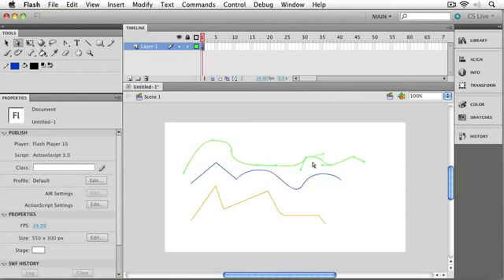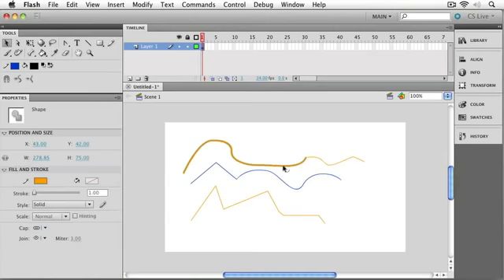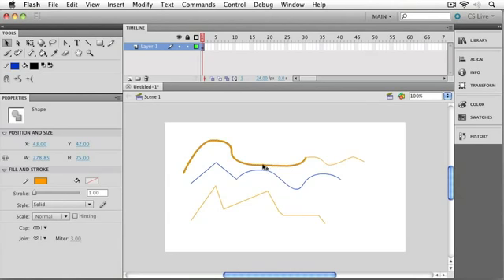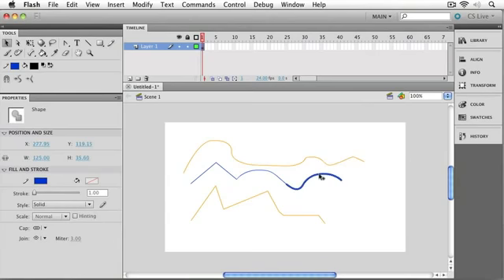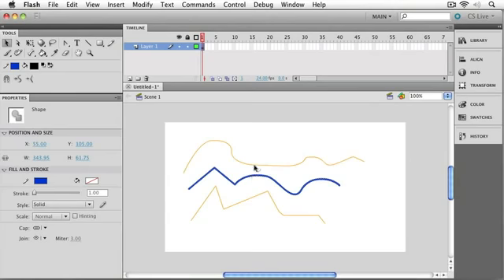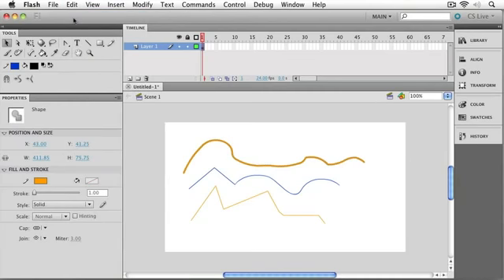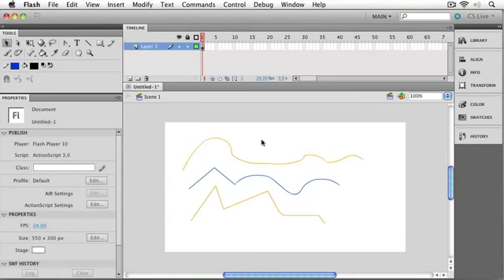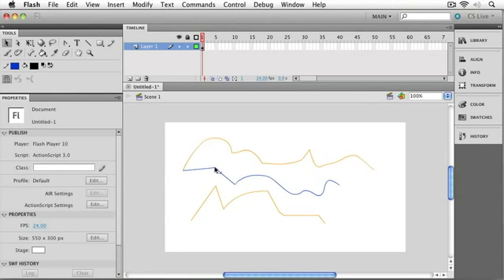Selecting Curves, Reshaping Curves, Curve Tools, Flash Tutorials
This introductory training is tailored specifically to the needs of a beginner or intermediate user of Adobe Flash CS5. During the course you will learn how to create, animate and efficiently mange your rich media content via the brand new CS5 interface. You will understand how to correctly implement features like the new motion tween, motion presets, ActionScript event handling and how to professionally set up your site.

Specific lessons include working with video and video controllers, building and modifying a Motion Tween, motion presets, production animation techniques and how to set up and use the new Frame Spans.

By the time you have completed Total Training for Adobe Flash CS5 Professional: Essentials you will have the confidence, experience and tools to effectively utilize flash when constructing your own rich media websites, create eye-catching flash banner advertisements, incorporate sound and video and publish your site.

Highlights Five New Features covered in this title: 1. Learn the new drawing tools
2. Explore code snippets for actionScript
3. Work with motion presets and tweens
4. Understand the Flash workspaces
5. Discover how to use the motion editor panel